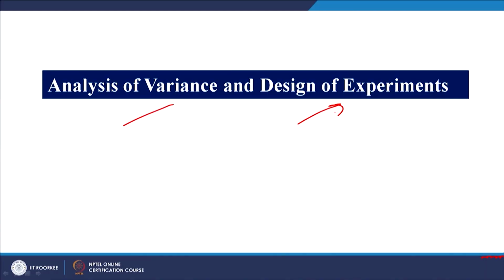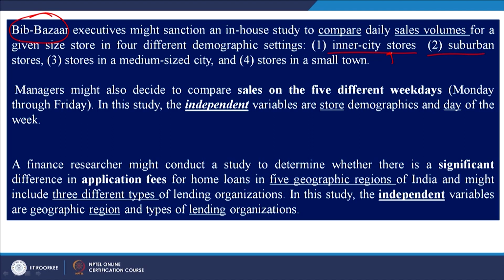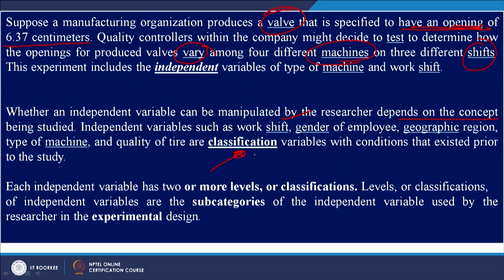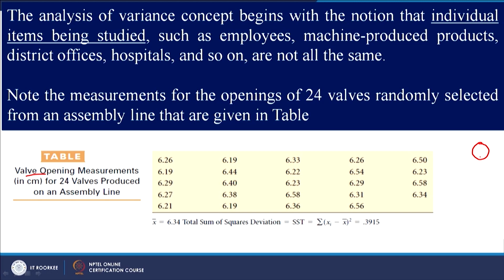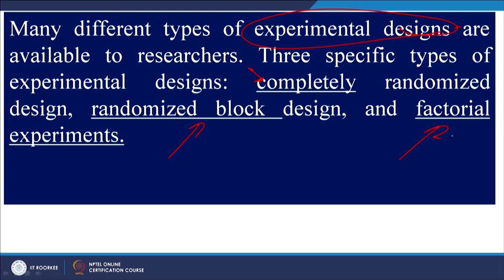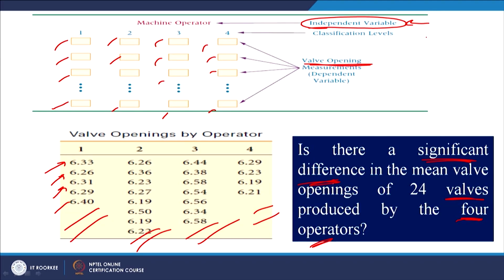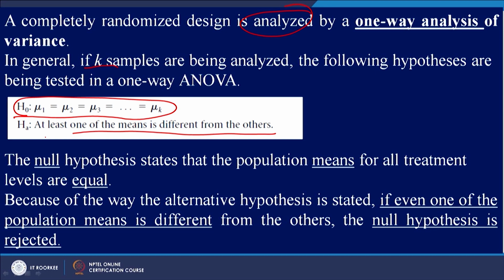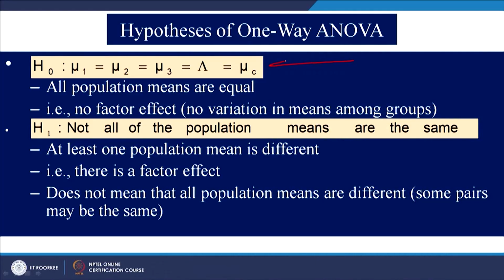Design of Experiment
ANOVA, experimental design, One-way Analysis of variance